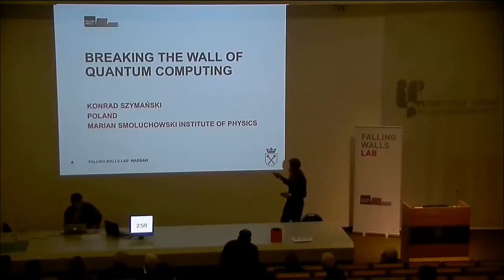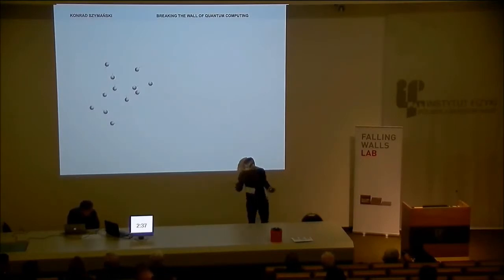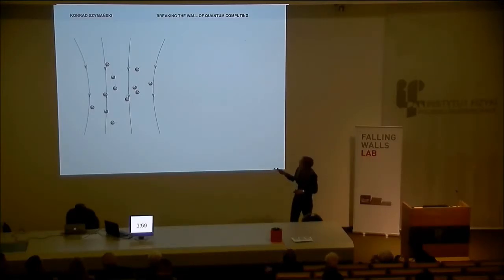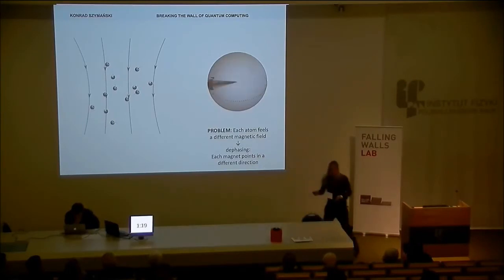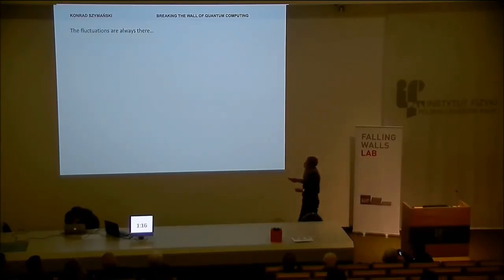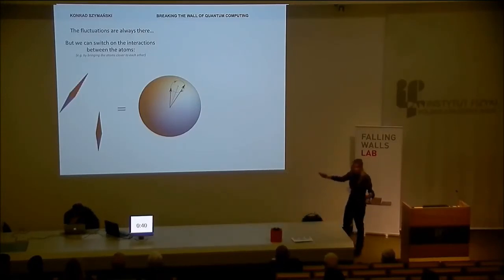Konrad Szymański "Quantum computing"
Presented during the finals of "Falling Walls Lab Warsaw". 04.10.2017